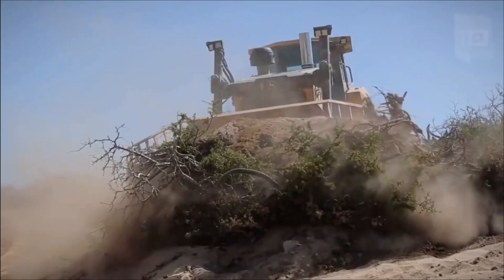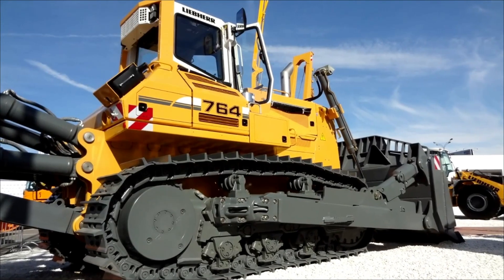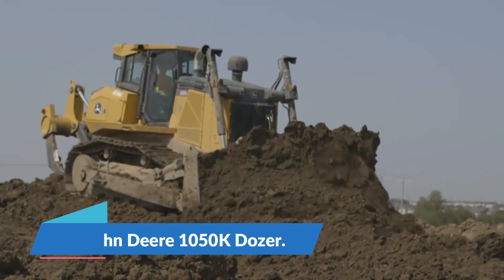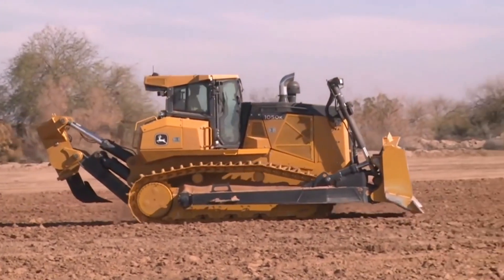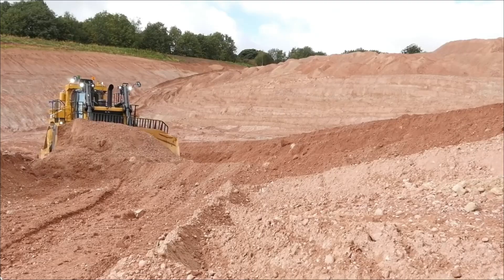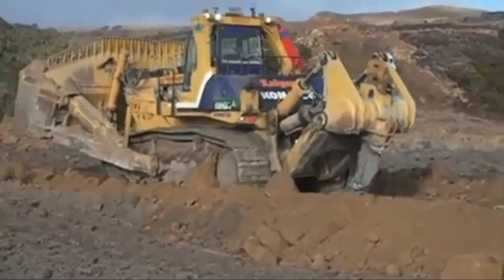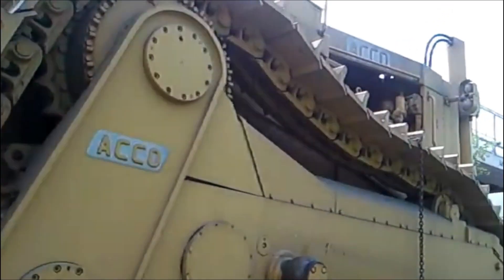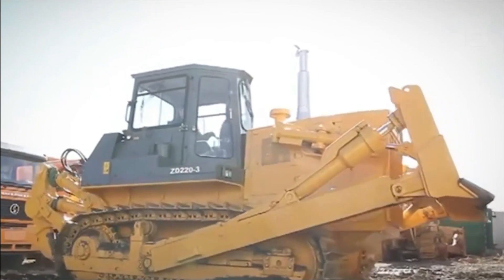BULLDOZER CITY | Where we show you the top 5 largest bulldozers ever made!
Join us on a tour of Bulldozer City, where we'll explore the largest bulldozers ever created! From powerful engines to massive blades, these heavy-duty machines are a sight to behold. Watch as we take a closer look at these incredible pieces of construction equipment that help shape our cities and landscapes. Don't miss out on this epic showcase of the biggest bulldozers in the world! Bulldozer city, where we showcase the largest bulldozers ever made!

BULLDOZER CITY!

This video shows the world's largest bulldozers. This top 5 video shows the largest bulldozers ever made!

Contents of this video:

00:00 | Intro
00:41 | 5. Liebherr PR764 Litronic
01:26 | 4. John Deere 1050K
02:14 | 3. Caterpillar D11T
03:02 | 2. Komatsu D575A-3SD
03:51 | 1. ACCO Super Bulldozer

In this video, we'll take a look at 5 of the world's largest bulldozers. These machines are some of the biggest and most powerful machines in the world and are used for a wide range of purposes, from construction to agriculture.

If you're interested in machinery or engineering, this video is a must-watch! We'll discuss the history and specifications of each bulldozer, as well as give you a brief overview of their use and applications. After watching this video, you'll be able to understand the importance and power of these machines!

Appropriate content for children and kids (family-safe).

We upload video's of our machinery on this YouTube channel.

At Van Hek Trading B.V we specialize in selling of high quality used machinery such as excavators, wheel loaders, bulldozers, rollers, graders and more from all leading brands such as Caterpillar, Komatsu, Liebherr, Volvo, Hitachi, Bomag, Dynapac, Hamm, Vogele, Kobelco, JCB.